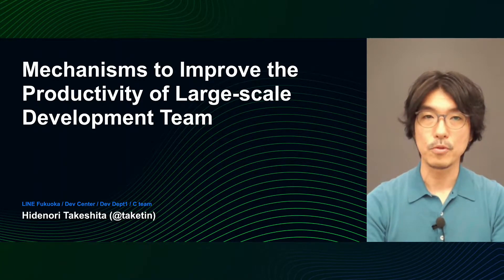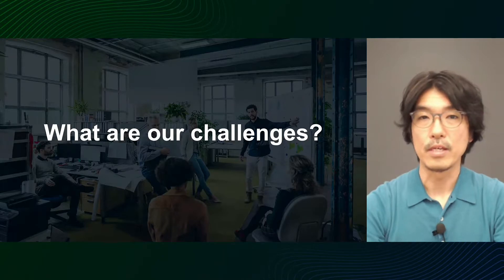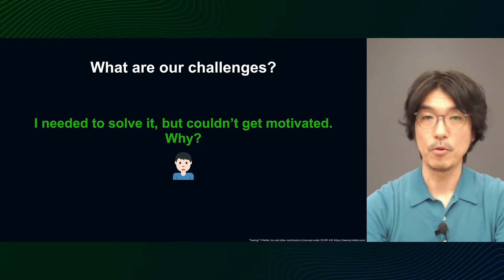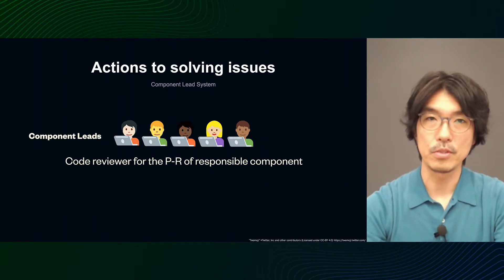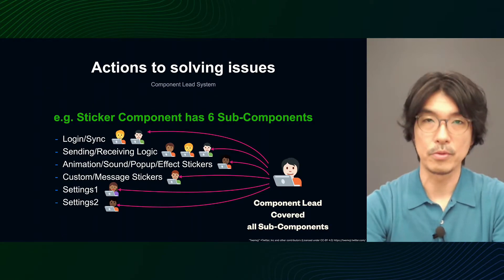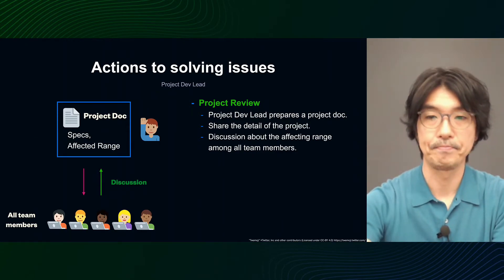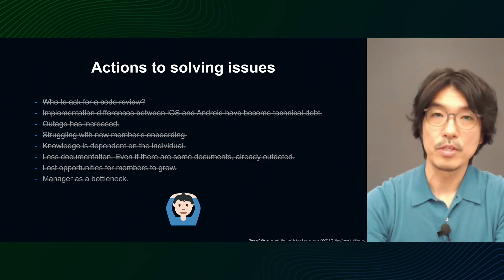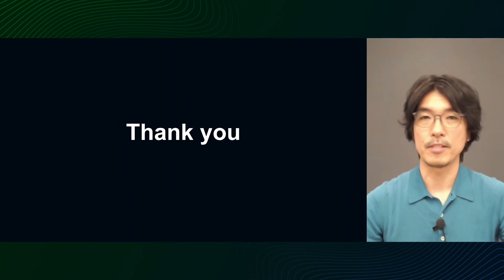The Mechanisms to Improve the Productivity of Large-Scale Development Team - 2021 English version -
iOS/Android, Team & Process
The LINE Fukuoka Client Development Team is responsible for developing sticker functions in the LINE application.
The team is growing in accordance with the increasing number of functions year by year, and along with this, problems such as delayed development due to communicating difficulties, which is a bottleneck, differences in specifications among individual platforms, an increase of defects, and lack of documents have arisen.
In this session, I will introduce various mechanisms I have implemented as an Engineering Manager to solve these problems; for example, devising tips on daily use tools such as JIRA, GitHub, and Slack, tips on document management and operation, and the delegation process in line with the growth of the team.
I am happy if this session will give some hints to managers as well as team members who are struggling with similar problems to help them overcome such problems and perform more efficiently.

■ Speaker
Hidenori Takeshita (taketin)
LINE Fukuoka / Development C Team / Engineering Manager
Hidenori Takeshita is the Engineering Manager of the team which is responsible for Client-side development for LINE applications in LINE Fukuoka and Takeshita’s duties include management of people, team, technologies, and projects and recruitment. As a developer, iOS development has become Takeshita’s main career, and Takeshita’s favorite language is Swift. Takeshita’s hobbies are cooking, outdoor activities, and saunas, and these days Takeshita enjoys collecting barbeque and camping gear and equipment. Takeshita is a cat person.